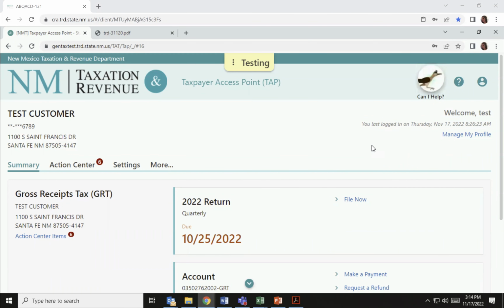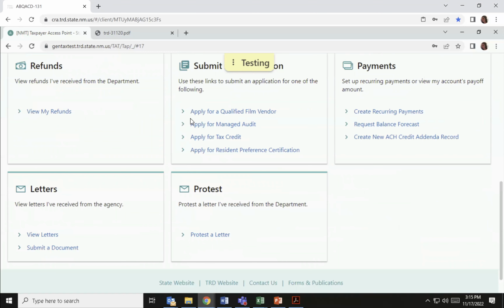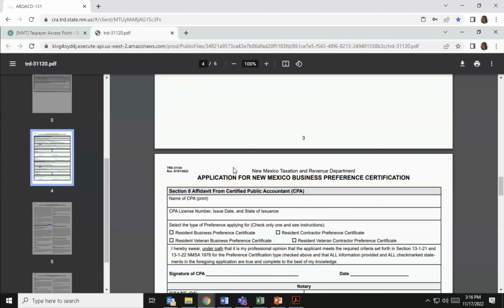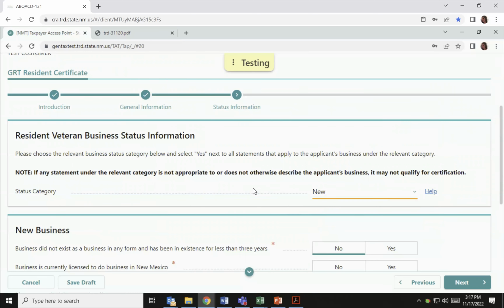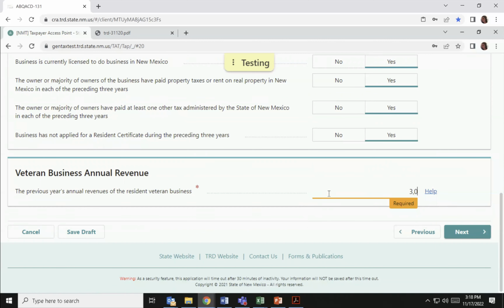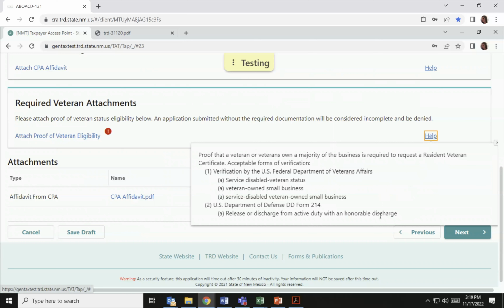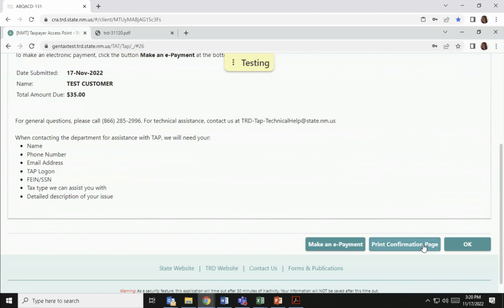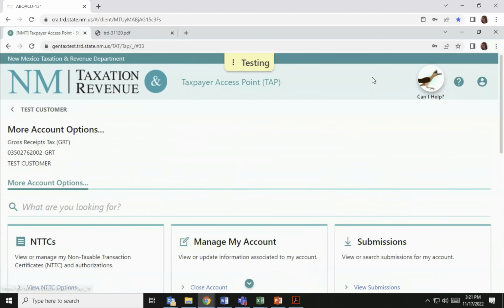NM Resident Preference Certification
New Mexico companies or contractors who wish to obtain a bidding advantage on state contracts are required to obtain a valid resident business certificate or resident contractor certificate issued by the State Taxation and Revenue Department.

In this video, you'll learn how to apply for certification using Taxpayer Access Point

More information about resident, resident veteran and Native American resident veteran preferences is available at tax.newmexico.gov.

00:00 Introduction
00:55 Eligibility and information needed
01:24 Type of preference
02:50 Business information, revenue
03:55 Documents needed
05:05 Review, submit and payment